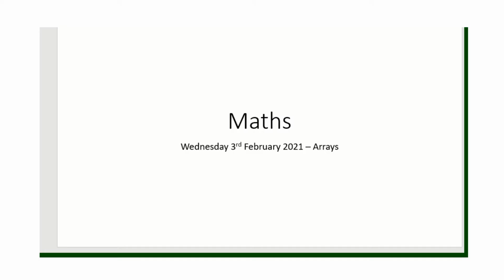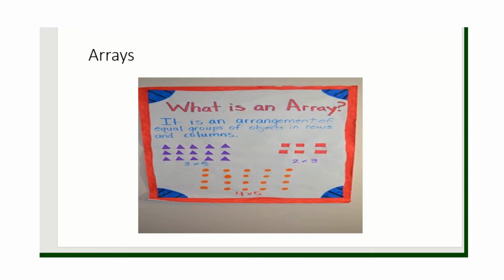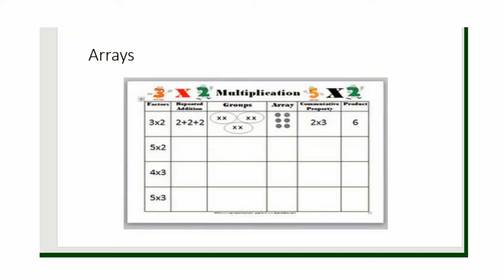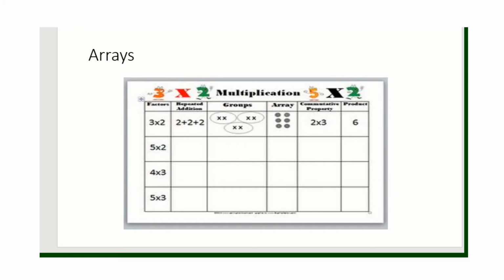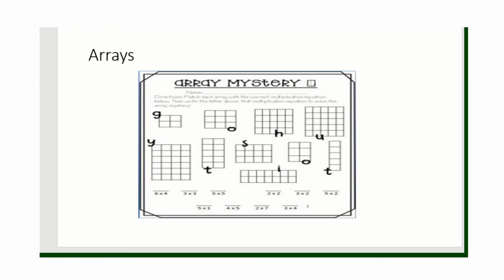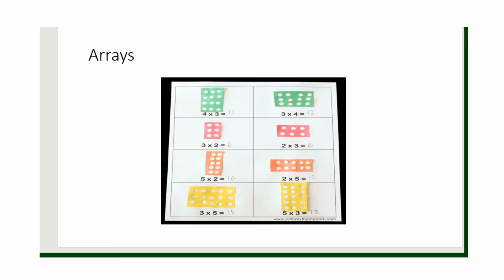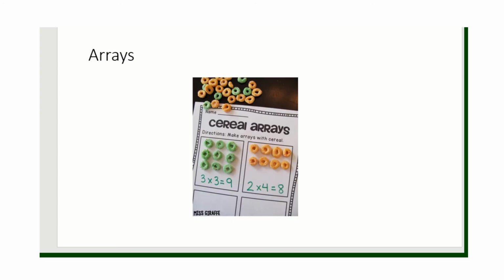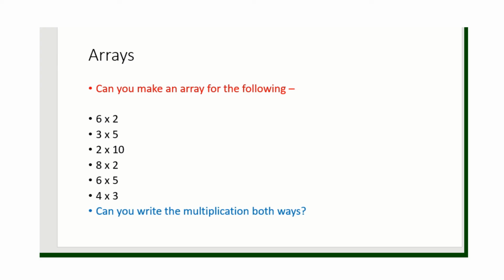Liverpool 3 2 21 Maths Arrays